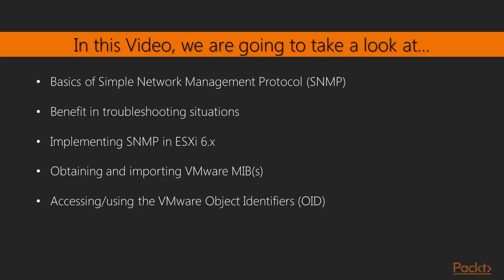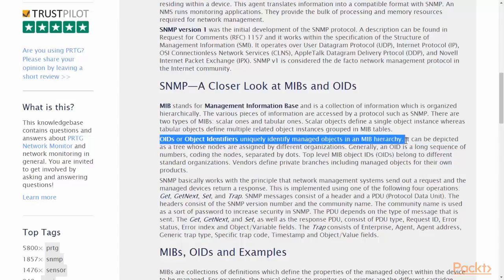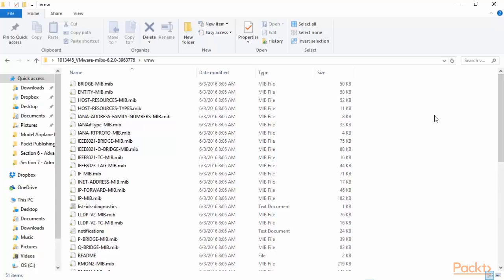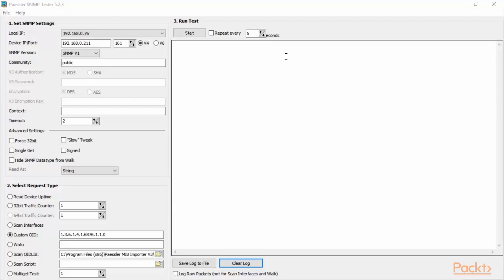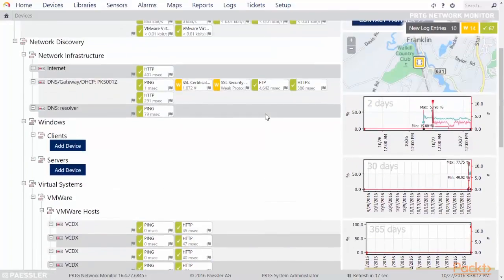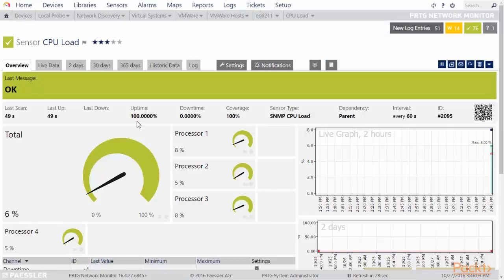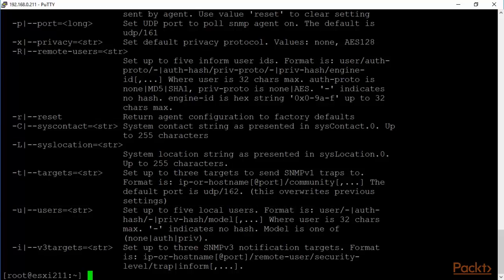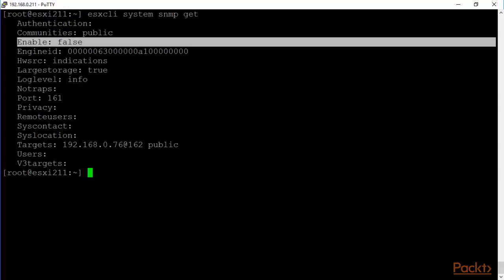Managing Simple Network Management Protocol SNMP in vSphere 6 x